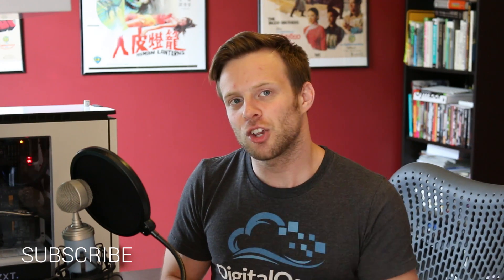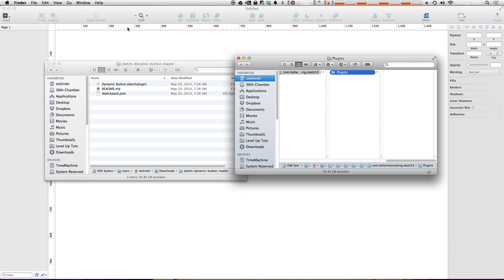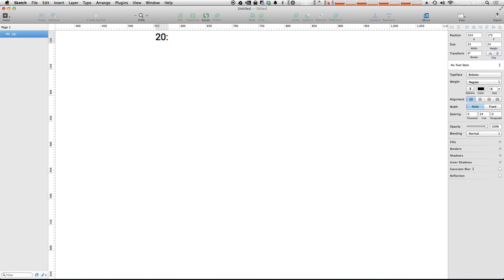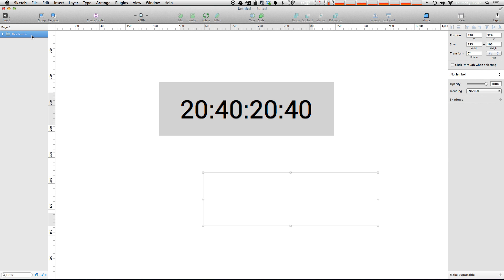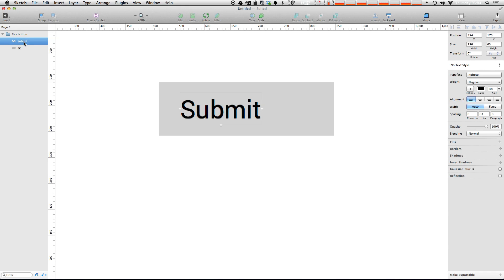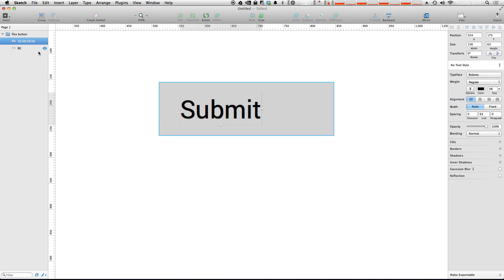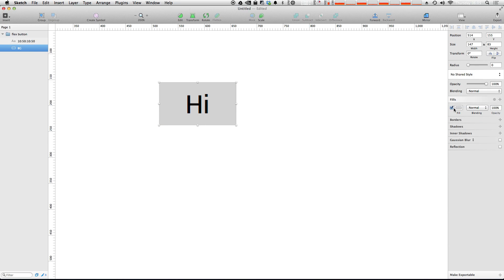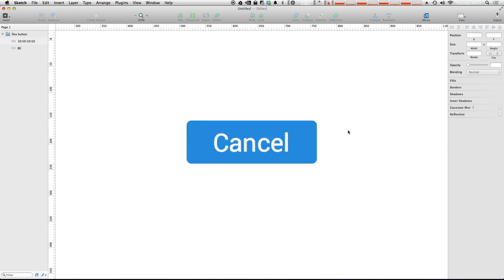Sketch App Tutorials #15 - Dynamic Buttons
In this Sketch App video tutorial, learn how to create dynamic buttons that expand to your text size with a declared padding with Sketch 3.